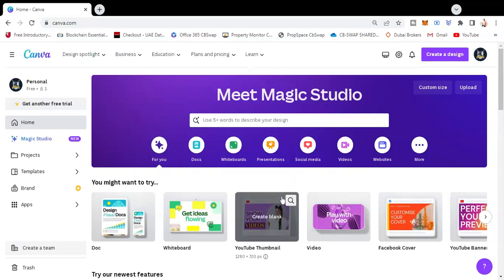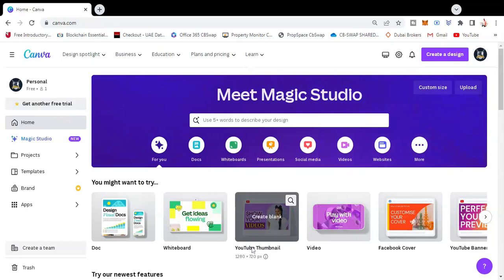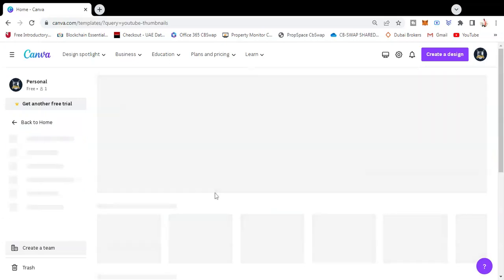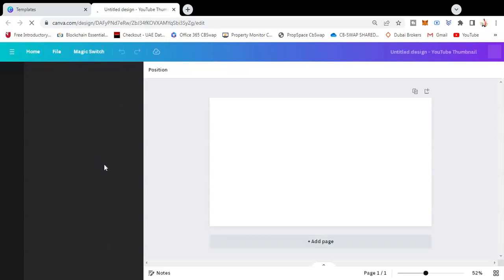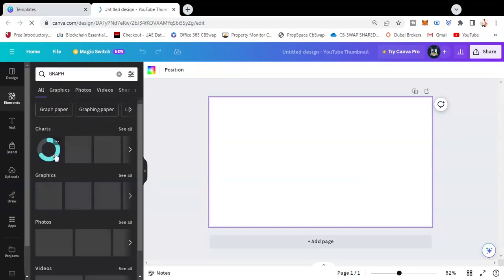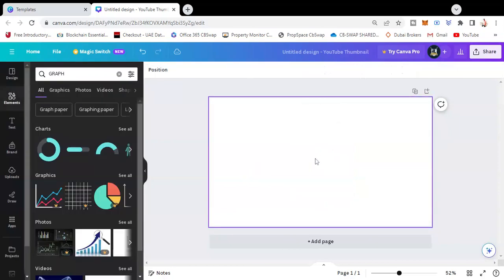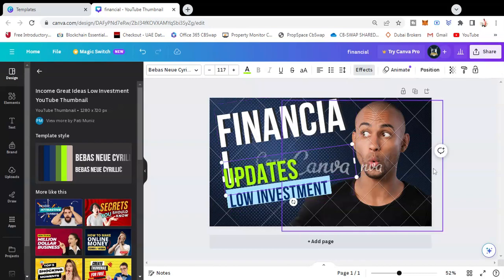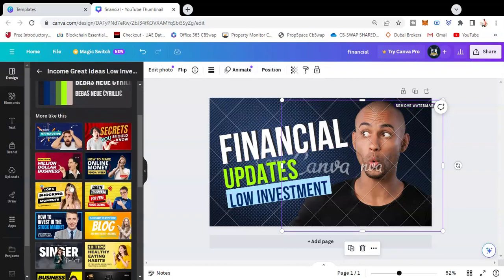How to create YouTube Thumbnail using Canva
In this tutorial, I show you how you can create youtube thumbnail using Canva.